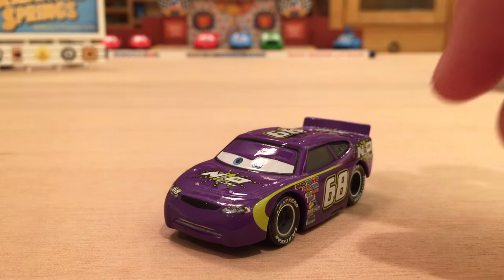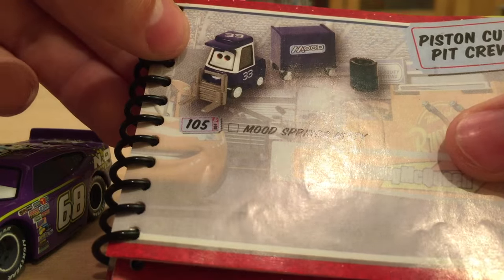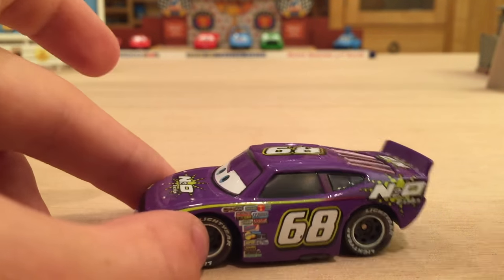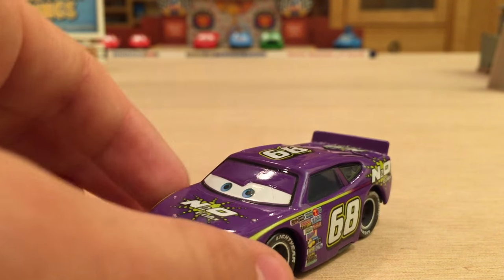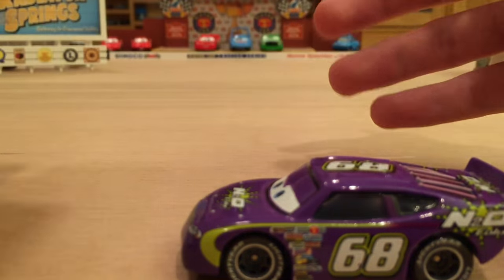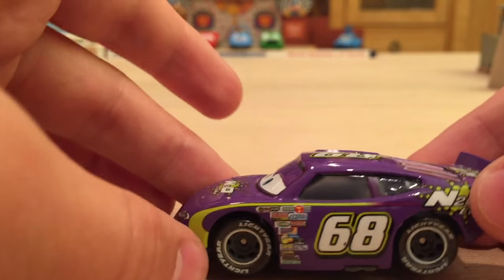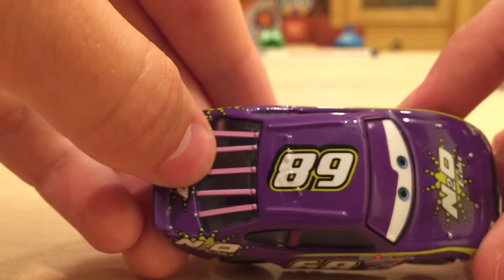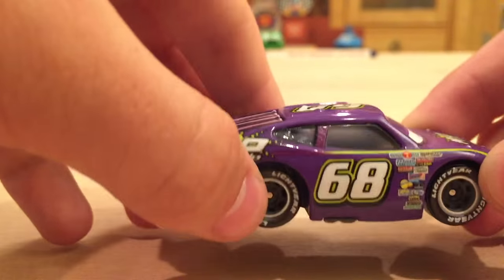Mattel Disney Cars N2O Cola (Manny Flywheel) Piston Cup Racer Die-cast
‣Feel free to suggest any Car/Plane for me to review and I'll review it in approximately a month to two months. Let me know of that Car/Plane by posting a comment on one of my videos or messaging me on Google Plus. If someone suggests a Car/Plane already suggested, I will only shout-out the person who suggested the Car/Plane first. Additionally, second suggestions will not be done if gratitude or appreciation isn't given on the first. I appreciate and value all suggestions.

‣In addition, if you want me to review a Car/Plane on your birthday, let me know by posting a comment on one of my videos or messaging me on Google Plus what Car/Plane you want me to review and the date of your birthday.

‣Suggested By - Dinoco blue 43

‣N2O Cola (Manny Flywheel) is the #68 Piston Cup racer and appeared at the Motor Speedway of the South in the first 'Cars' movie. He was first available as a mail-in promotional offer and came in an acrylic case. He was then re-released many times; once with rubber tires as a Kmart exclusive and most recently, in the 2014 Piston Cup series.

Cars/Planes Featured in this Video:
-N2O Cola (Manny Flywheel)